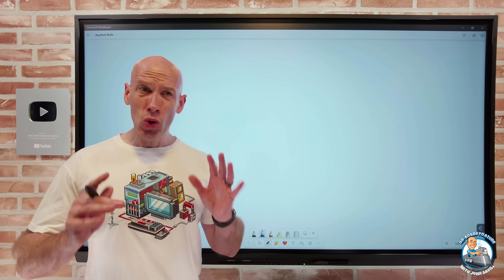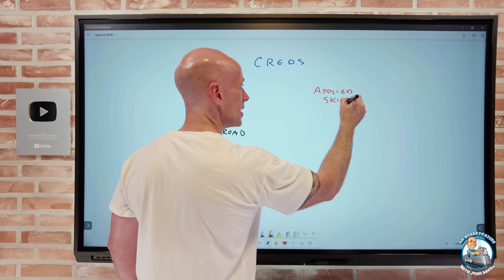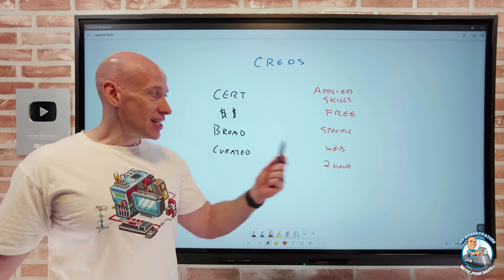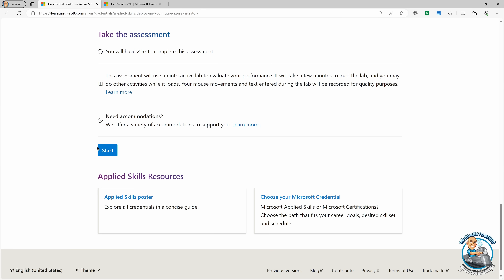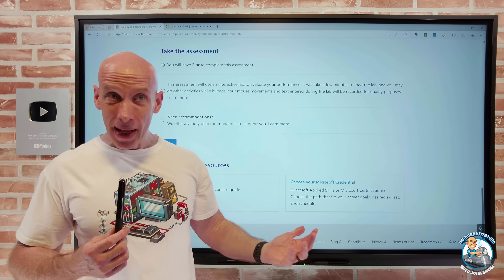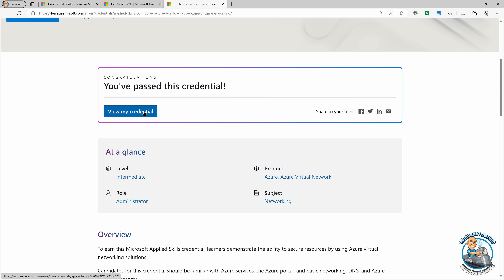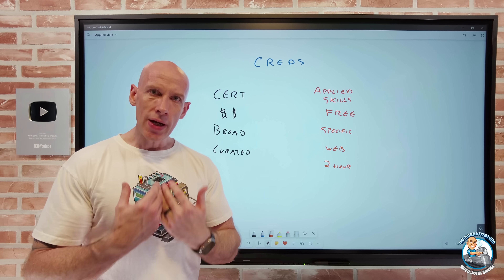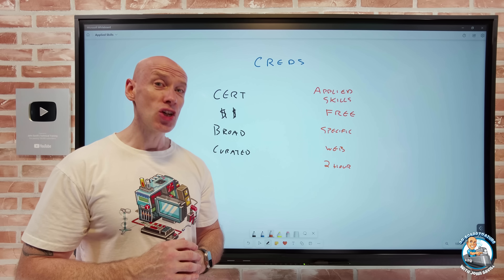Brand New FREE Applied Skills Microsoft Credentials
A look at the brand new (and awesome) Applied Skills.

00:00 - Introduction
00:12 - Microsoft Credentials
01:06 - New Applied Skills
06:35 - Retake policy
07:04 - How to use these
08:02 - Close

❔ Questions? Maybe I answered it in my FAQ